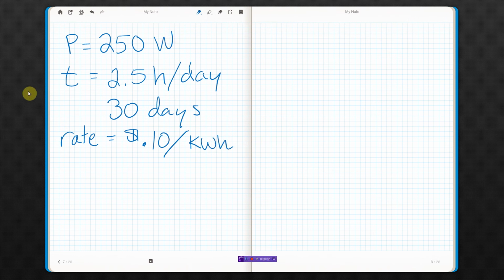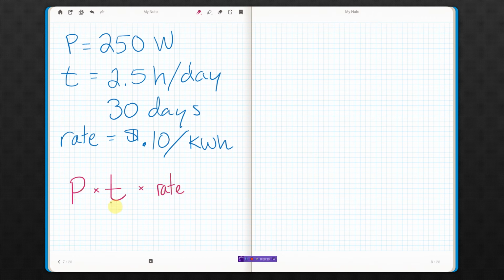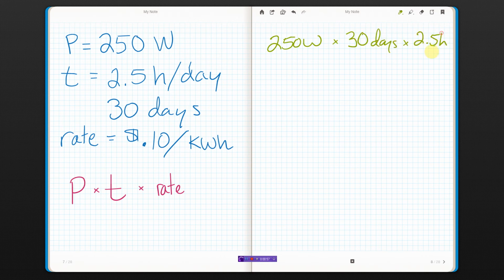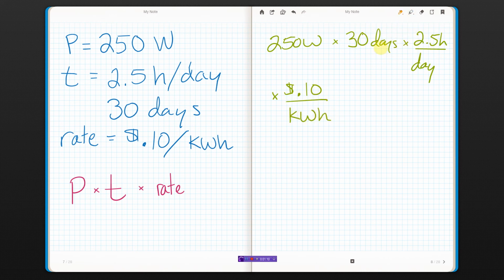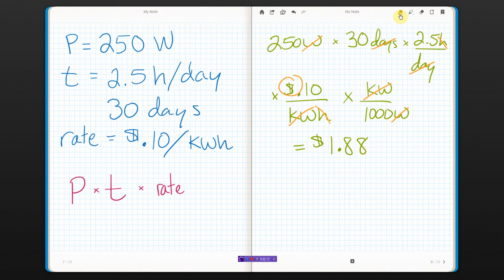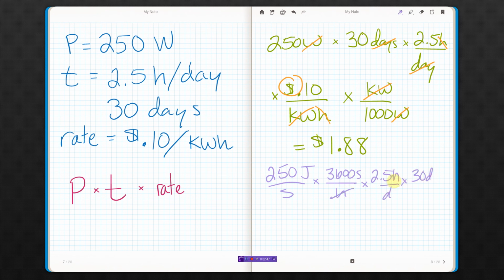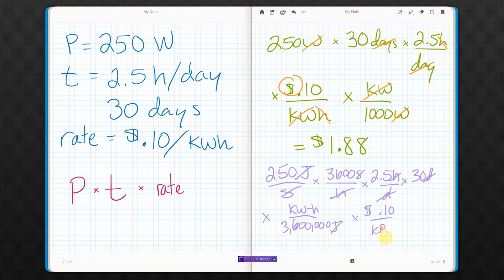Electricity Practice Test Problem #3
Find the cost of running a TV for a certain amount of time.